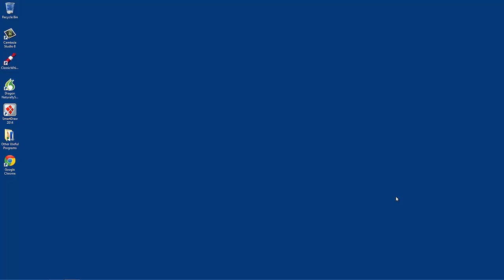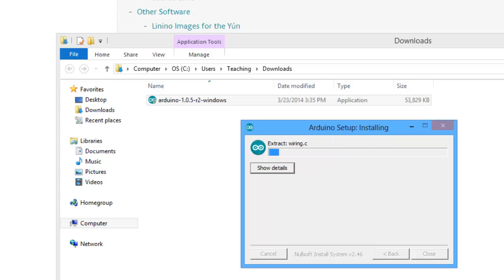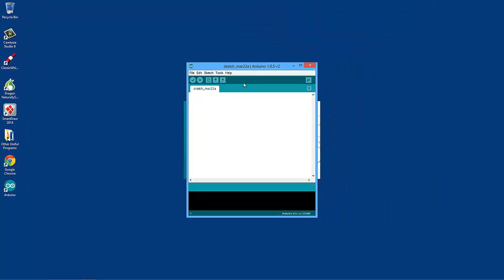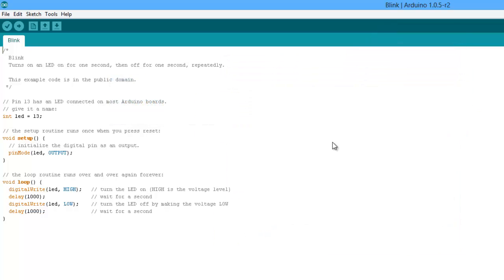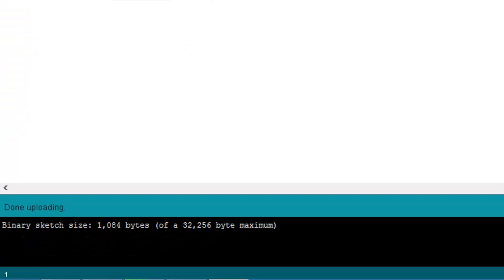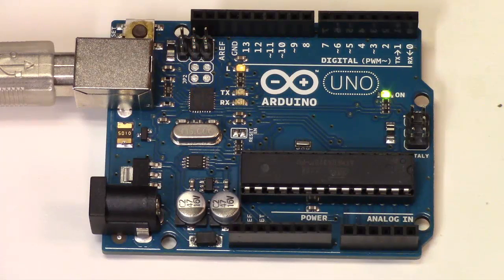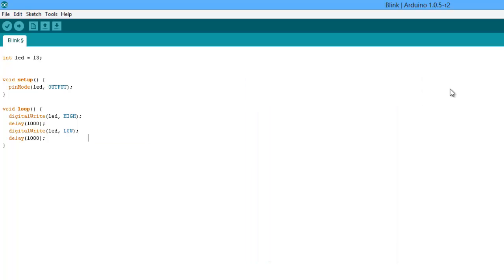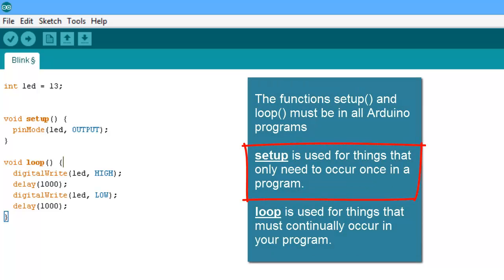Arduino, the best way to get started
The best tutorial to get your Arduino up and running in no time. Download and run a program in just a few minutes to test everything out. A quick tutorial on programming is included.

Software installation, testing, and programming are all covered.